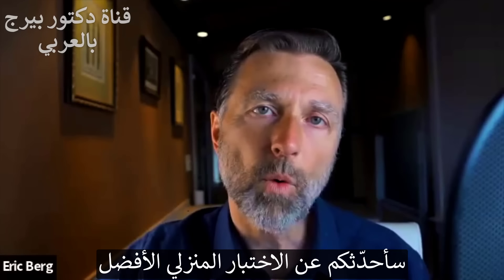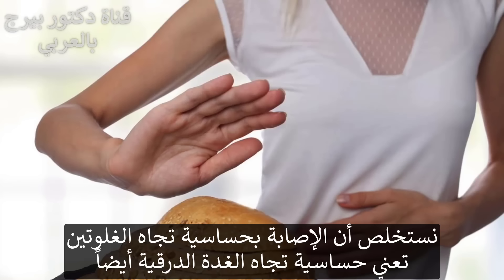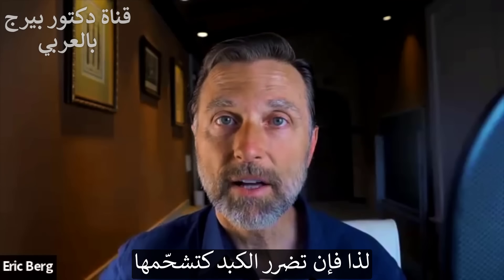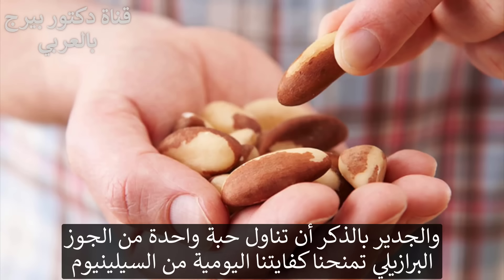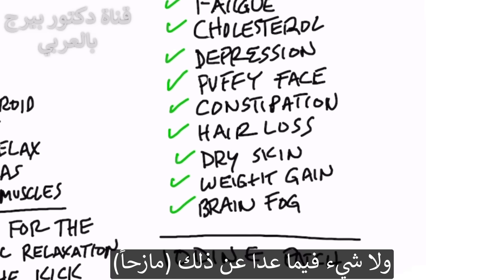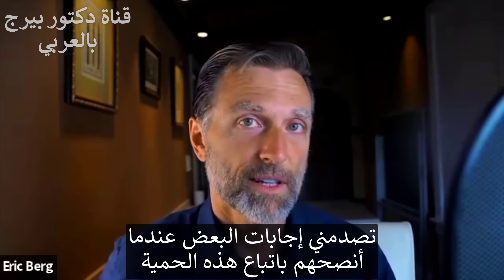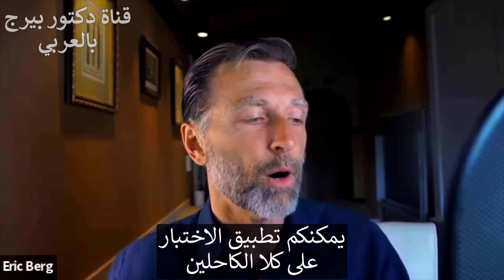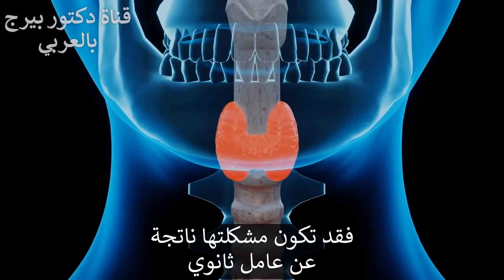كيف تختبر نفسك في المنزل للكشف المبكر عن قصور الغدة الدرقية | مالم تسمعه من قبل عن الغدة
تعرف على أهم الأشياء التي تحتاج إلى معرفتها حول قصور الغدة الدرقية وتعلم كيفية إجراء أفضل اختبار منزلي لقصور الغدة الدرقية.
لنتحدث عن أفضل اختبار منزلي لقصور الغدة الدرقية. قد يكون من الصعب معرفة ما إذا كنت تعاني من مشكلة قصور الغدة الدرقية. ولكن ، سيساعد اختبار قصور الغدة الدرقية هذا في تسهيل تحديده في المنزل مباشرةً.
هاشيموتو وراء 90٪ من حالات قصور الغدة الدرقية. هاشيموتو هو اضطراب في المناعة الذاتية حيث تهاجم الأجسام المضادة الغدة الدرقية.
عندما يكون لديك Hashimoto ، فأنت بحاجة إلى السيلينيوم للمساعدة في تحويل هرمون الغدة الدرقية T4 (الإصدار غير النشط) إلى T3 (الإصدار النشط).
عشب البحر هو مصدر كبير للسيلينيوم واليود والعناصر الغذائية الأخرى للغدة الدرقية. أو ، حبة جوز برازيلي واحدة في اليوم ستمنحك السيلينيوم الذي تحتاجه.
80٪ من هذا التحويل يحدث من خلال الكبد والمرارة. إذا تعرضت هذه الأعضاء للتلف ، فقد يكون هذا هو سبب عدم عمل الغدة الدرقية. 20٪ الأخرى تحدث في الكلى. يمكن أن يسبب مرض السكري ضعفًا في الكلى ، مما يؤدي إلى مشكلة في الغدة الدرقية.
يمكن أن يحاكي الغلوتين أشياء معينة في الغدة الدرقية. إذا كنت تعاني من حساسية تجاه الغلوتين ، فقد تصاب أيضًا بحساسية تجاه الغدة الدرقية. إذا كنت تعاني من مشكلة في الغدة الدرقية ، فعليك تجنب الغلوتين.
حالة أخرى يمكن أن تؤدي إلى قصور الغدة الدرقية هي هيمنة الإستروجين. في هذه الحالة ، بدلاً من القلق بشأن الغدة الدرقية ، قد يكون من الأفضل التركيز على قضية هيمنة الإستروجين.
تعتبر عقيدات الغدة الدرقية علامة كلاسيكية على نقص اليود. قد ترغب في تجربة اختباري البسيط لنقص اليود (انظر كيف يتم هذا الاختبار في الساعة 11:45).
أعراض قصور الغدة الدرقية:
 • الشعور بالبرد بشكل متكرر
 • إعياء
 • عالي الدهون
 • كآبة
 • انتفاخ في الوجه
 • زيادة الوزن
 • إمساك
 • تساقط شعر
 • جفاف الجلد والشعر الجاف
 • ضباب الدماغ
# 1 أفضل اختبار لقصور الغدة الدرقية:
 • علامة Woltman (شاهد الفيديو في الدقيقة 8:00 لتتعلم كيفية إجراء هذا الاختبار)
أن تكون استباقيًا عن طريق اتباع نظام كيتو الغذائي الصحي والصيام المتقطع هو أحد أفضل الأشياء التي يمكنك القيام بها من أجل صحتك. تحقق من مقاطع الفيديو الأخرى الخاصة بي لمعرفة المزيد عن حمية الكيتو والصيام.

تحميل كتاب دكتور بيرج المترجم مجانا وملخصات ومقالات مفيدة في موقعنا:
فيسبوك: ArabicDrBerg
انستجرام: drberg.ar

شكراً للمشاهدة!